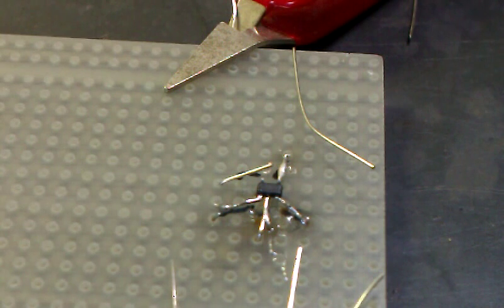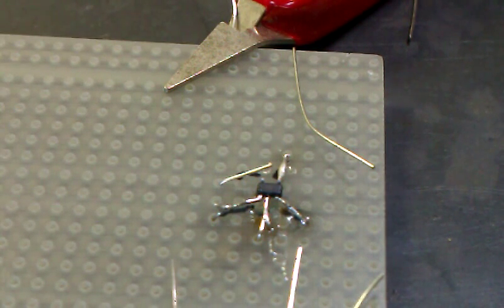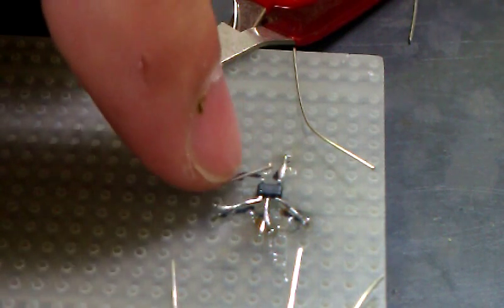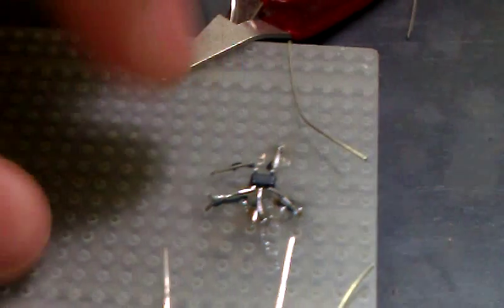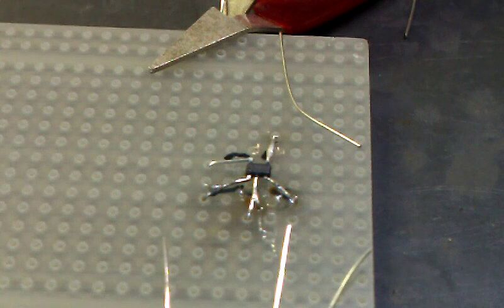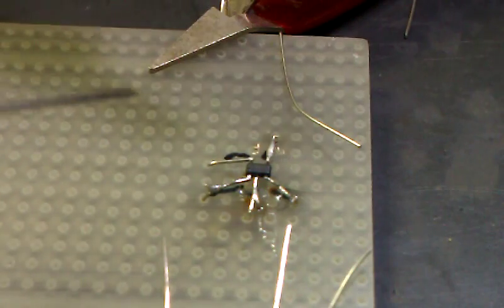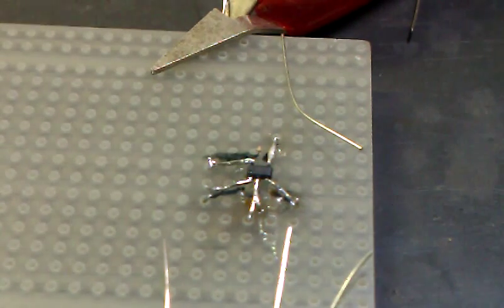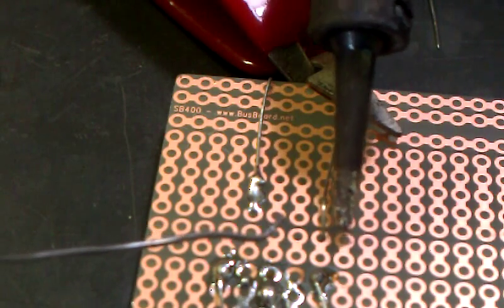Dead bug Surface Mount Soldering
This is a method for mounting SMT parts on perfboard that works pretty well.  The chip doesn't get too hot and the joints are solid.